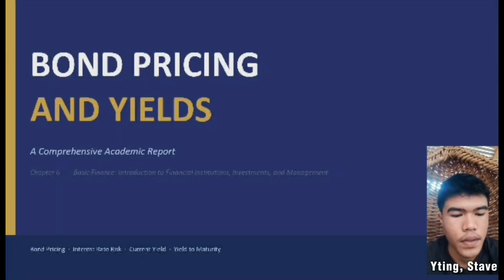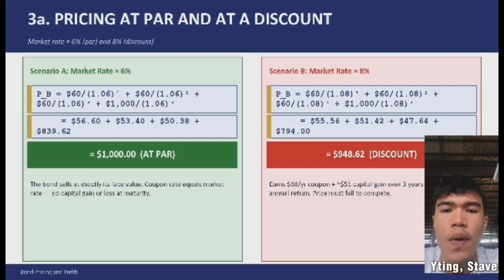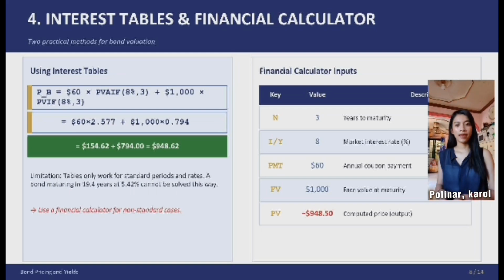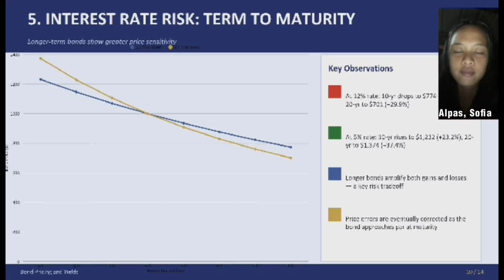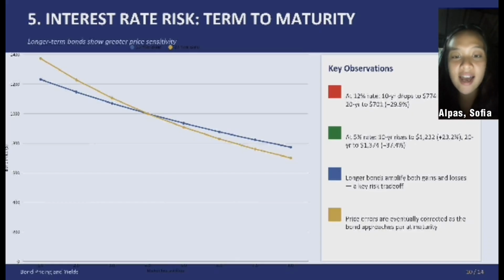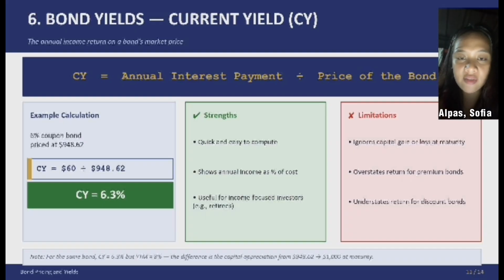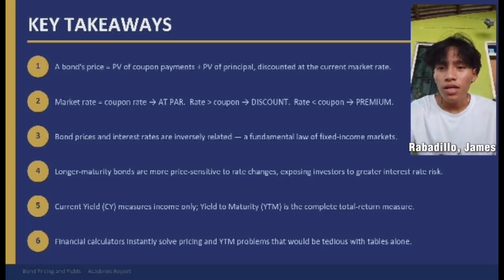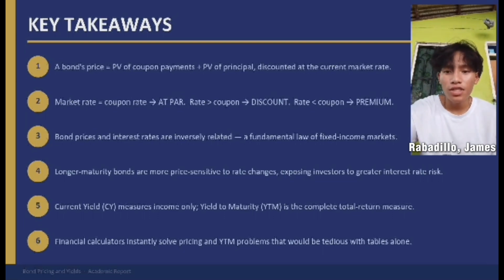30 May 2026